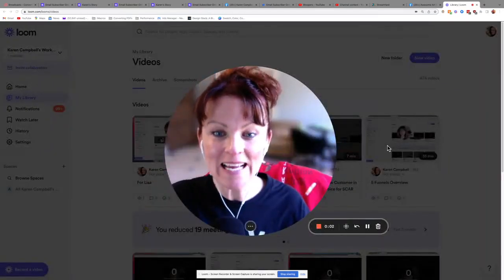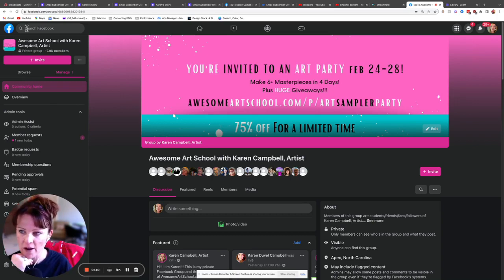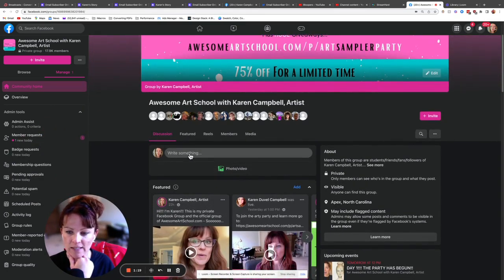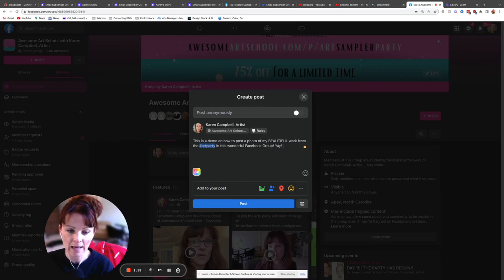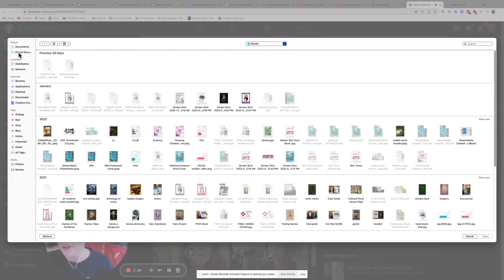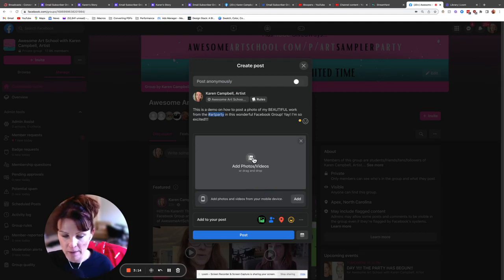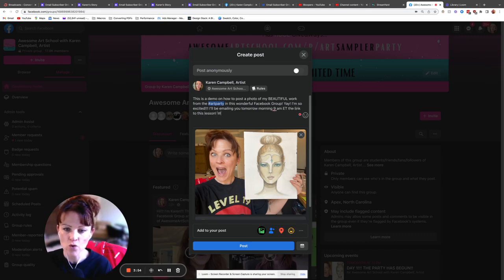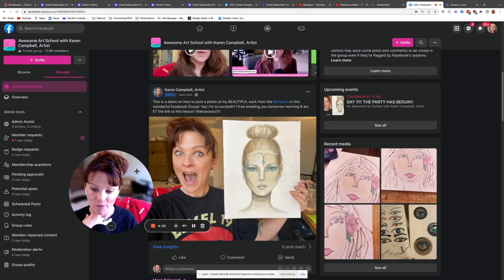How to Post a photo in the Facebook Group with the artparty hashtag!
This video shows you how to join and post a photo and how to add a hashtag in the Facebook Group for Awesome Art School

✏️ All videos are created for the students of Karen Campbell

✏️ For comprehensive info on online art classes, clubs & art books

✏️ Social Media is @awesomeartschool on Insta!